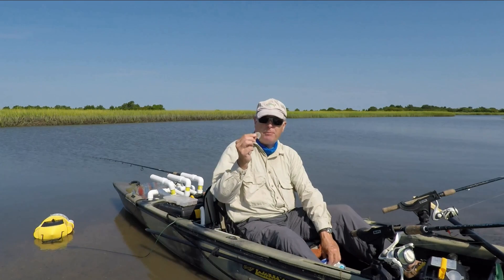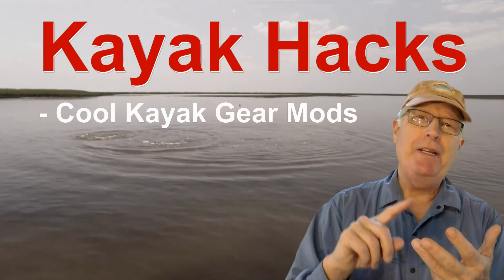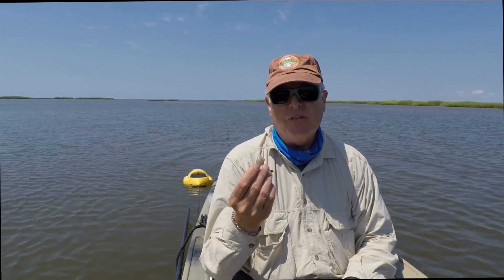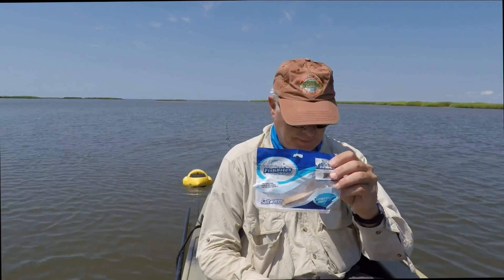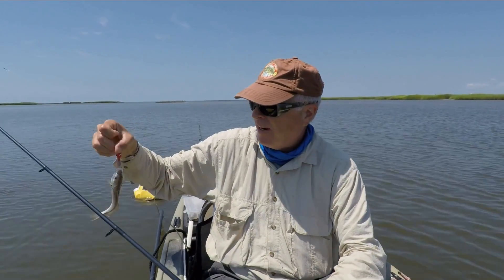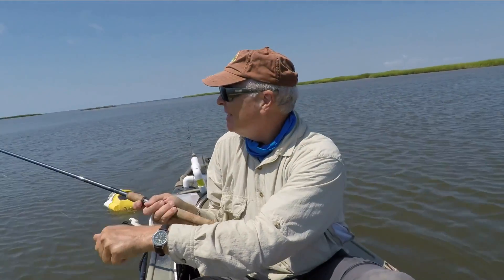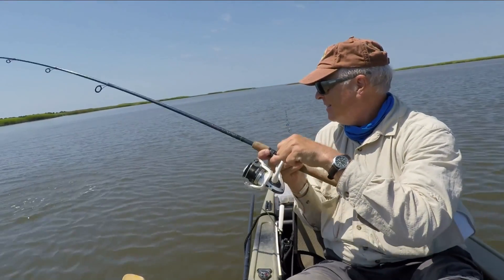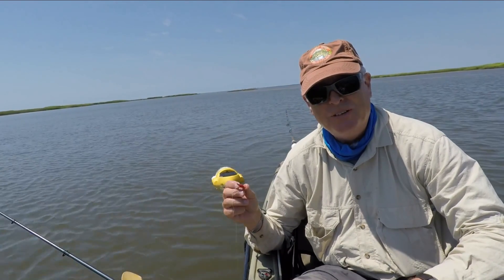How to Rig a Shrimp for Fishing so It Stays On - Fishbites Shrimp and Miracle Thread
Covers how to rig a shrimp for fishing using miracle thread to keep it on the hook or jighead while adding scent from a small piece of fishbites shrimp fish'n strips.  This fishbites saltwater review focuses on a technique for jighead fishing with rigging frozen or dead shrimp, so the shrimp can be used on multiple casts and will survive hookups with saltwater fish like redfish and croakers allowing it to be used to catch more than one fish.

Link to Miracle Thread